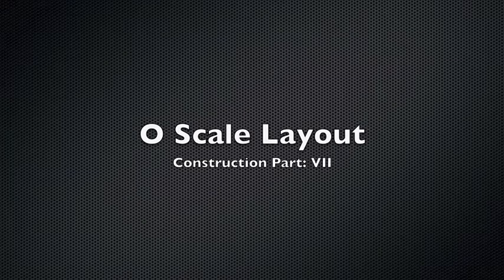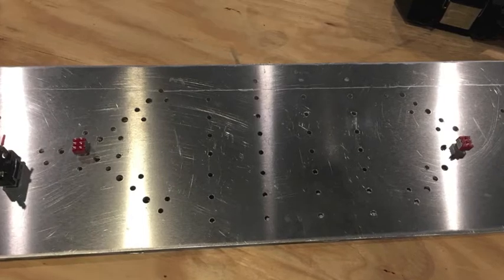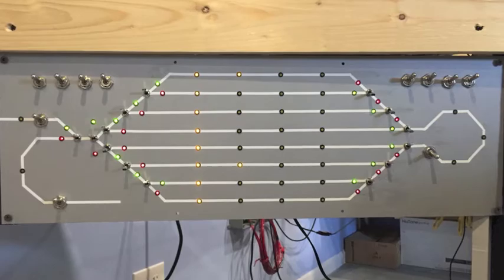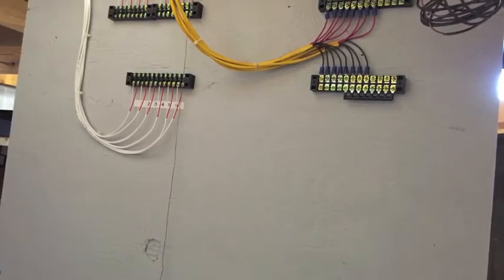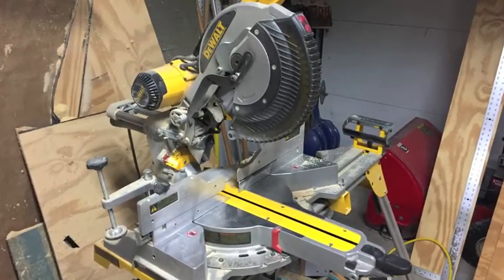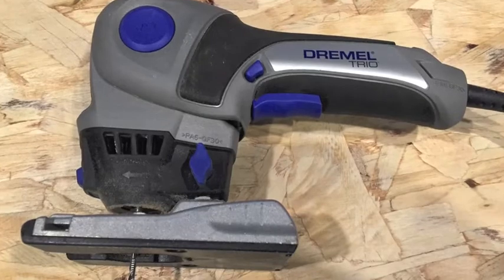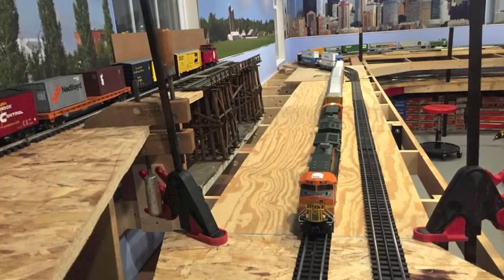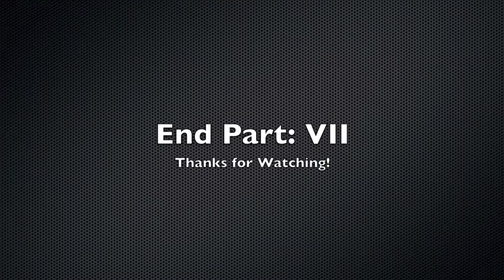O Scale Layout Construction: Part 7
Work continues on Track, Switch and Accessory wiring.  A short introduction to some of the tools used and some photos of potential track plans in progress.